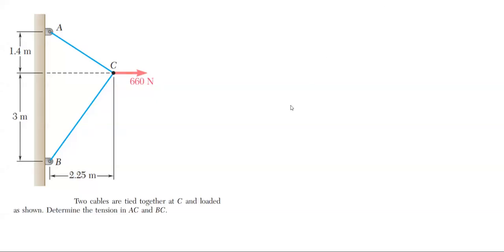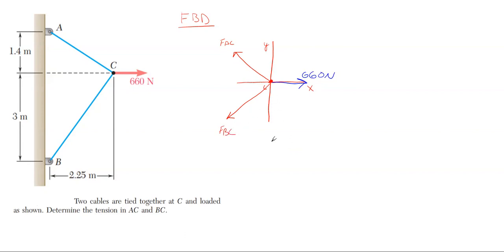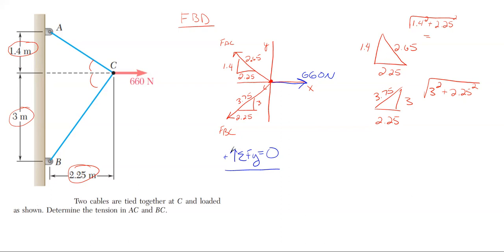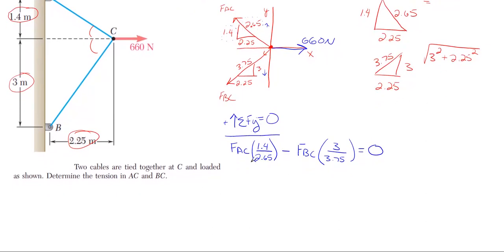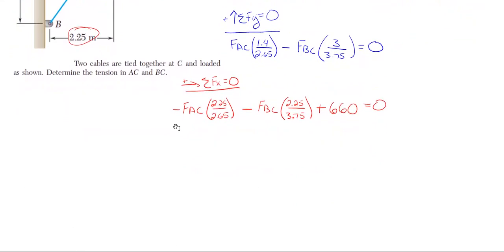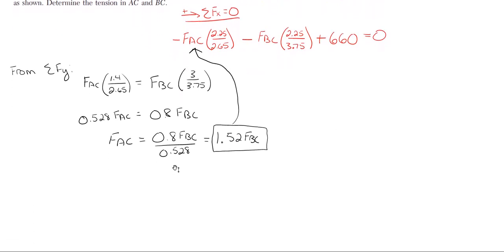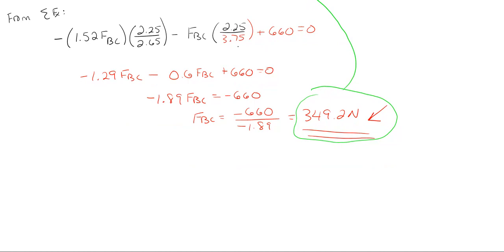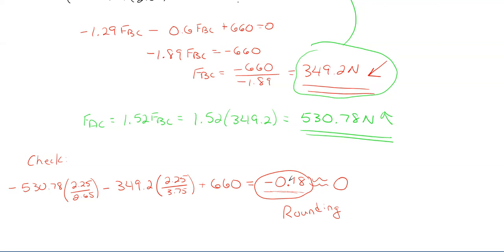How to Find Tension Force in the Cables – Static Equilibrium – Equilibrium Problem 1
In this video, we find the tension in the cables shown due to the applied force on the system.  This problem is solved using static equilibrium and the property that all forces, internal and external, must cancel and counteract each other so all forces sum to be zero.

Problem statement:
Two cables are tied together at C and loaded as shown.  Determine the tension in AC and BC.

Problem walkthrough steps:
- Check answers

Topics of this problem include:
Determining equilibrium
2 unknown forces
2 unknown vectors
Vector Addition
Force combination
Vector combination
Vector Mechanics
Forces in right triangles
Orthogonal vectors

Engineering statics
2D equilibrium problem 1
Professor Engineer
Professor_Engineer